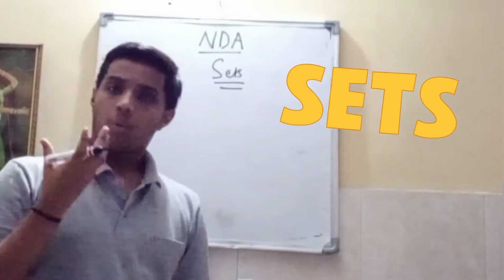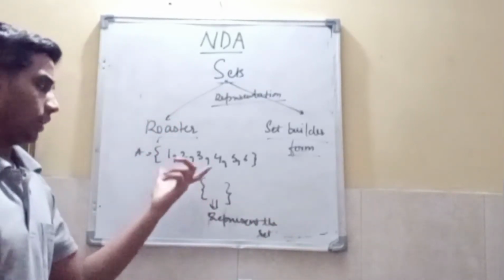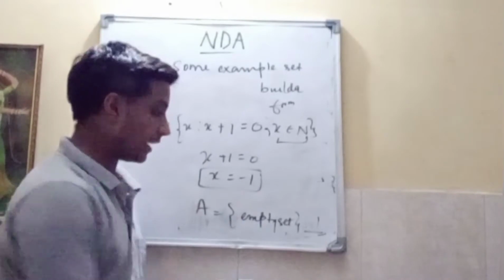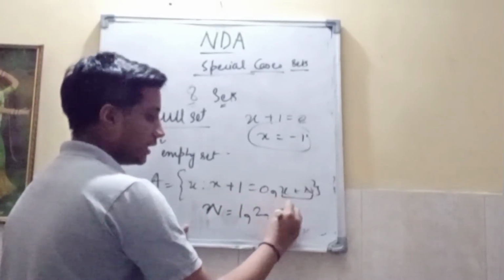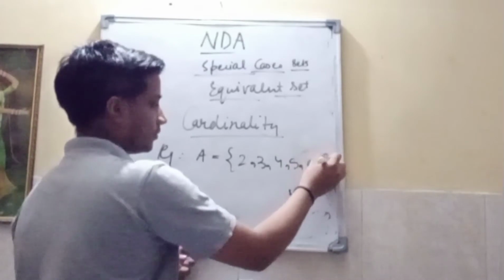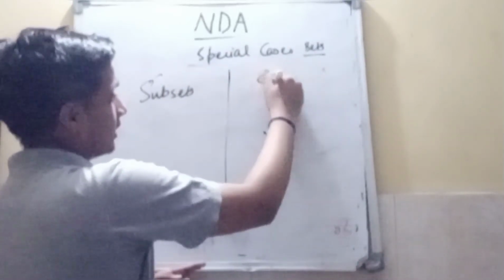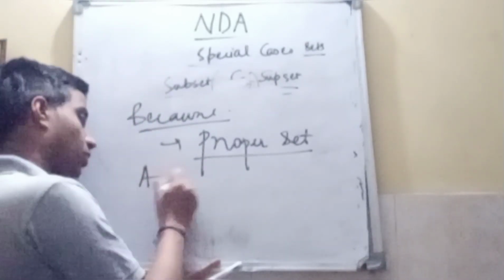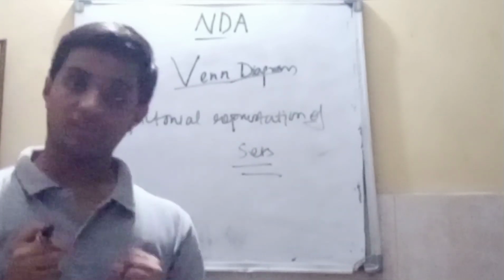NDA CHAPTER 1 SETS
This is the first lecture I will send the next lecture tomorrow. Till the. Please wait

VITA IS TOOOOOOO GOOOD
 FOR EDITING